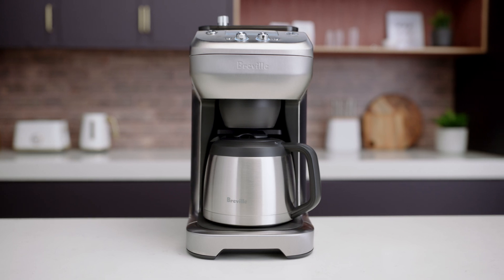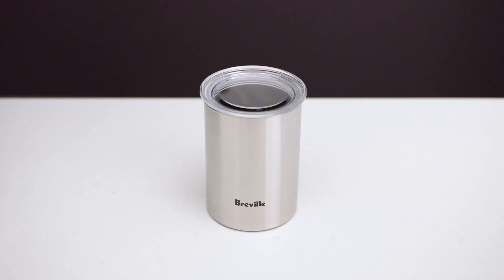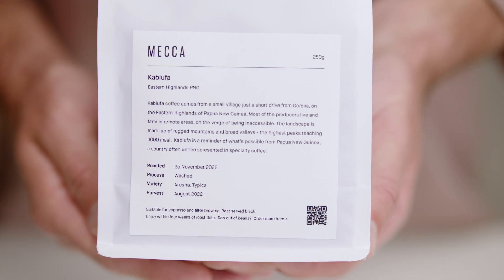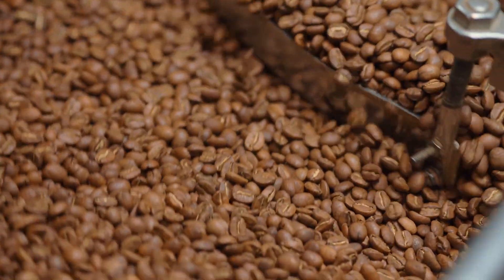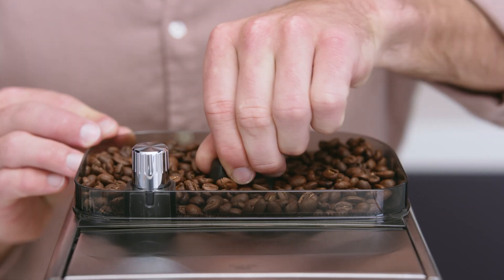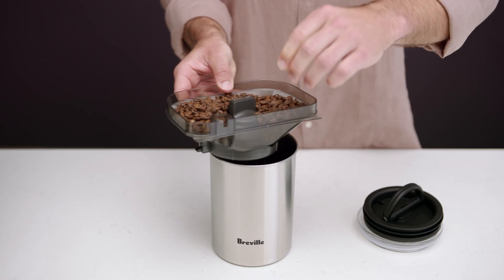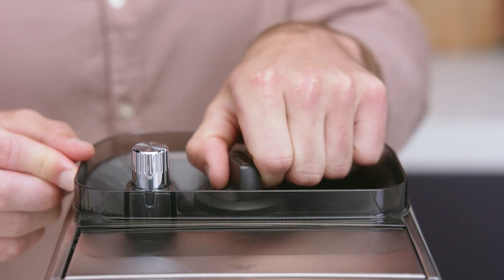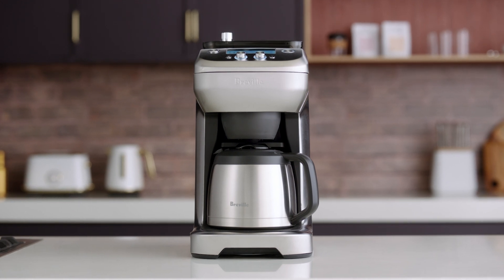the Grind Control™ | How to store your beans for maximum freshness | Breville CA-EN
Store your beans correctly for great tasting coffee with the Breville Grind Control™.

To get the most out of your coffee beans it is imperative to store your coffee beans properly, using an airtight container. When buying your beans, check to see if the beans have a roasted on date. Beans are at their freshest and most flavorful between 5 and 30 days after roasting. By storing beans in an airtight container rather than in your machine hopper, you can extent the longevity of your beans to ensure fresher tasting coffee for longer. Follow along to discover the simplest way to transfer your beans from the hopper to a storage container.

Do you want to learn more about how to get the most out of your coffee?
Need help keeping your machine clean? This film will give you advice on cleaning your machine